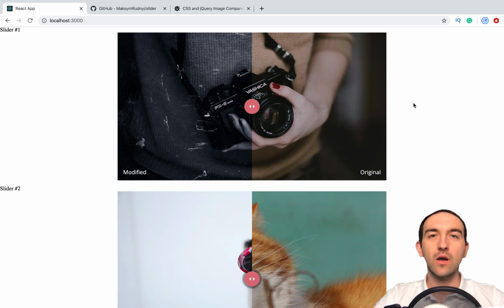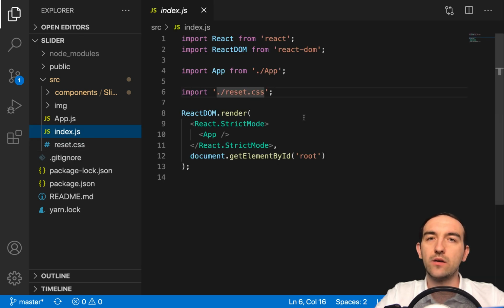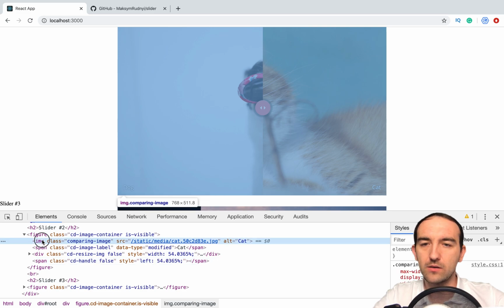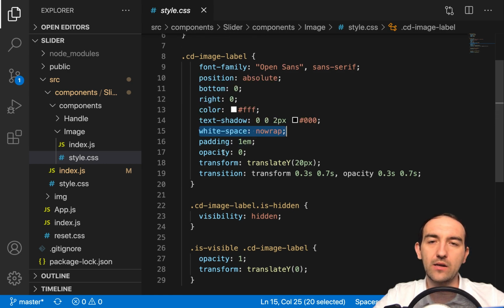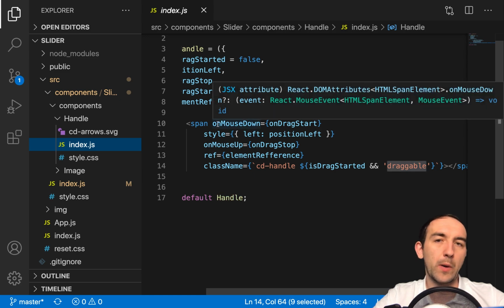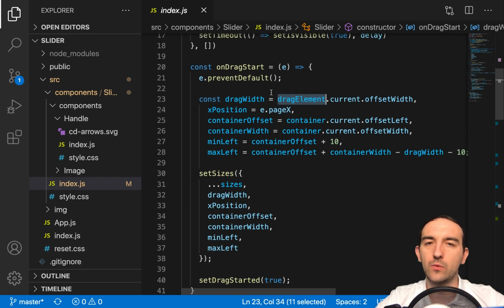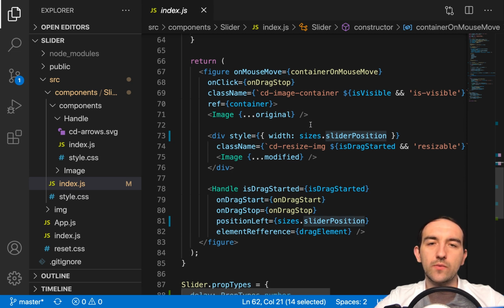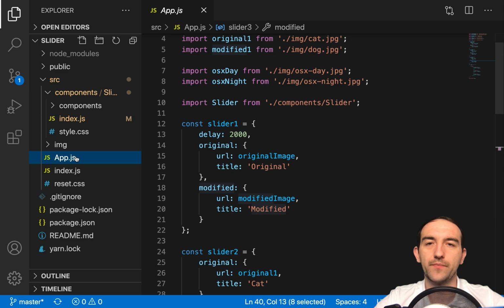React comparing images slider tutorial or How to create image comparing with React.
In this tutorial, we'll create an amazing image comparing slider. It's a great practice for React developers.  As a basement, we'll take a jQuery plugin and will rewrite it with React.